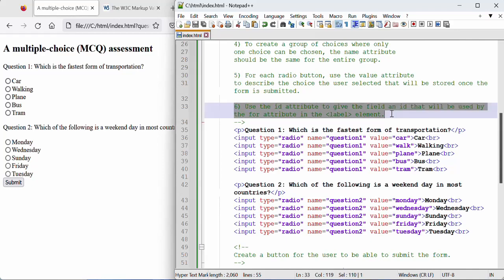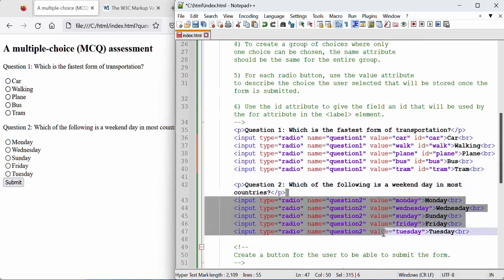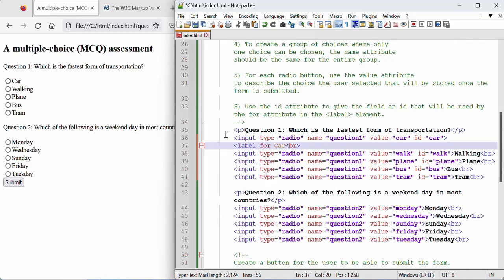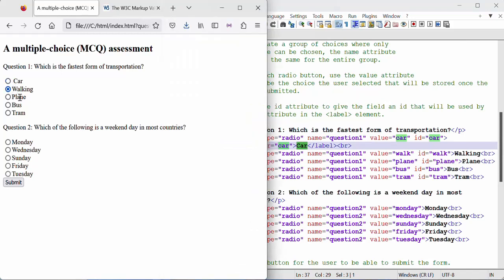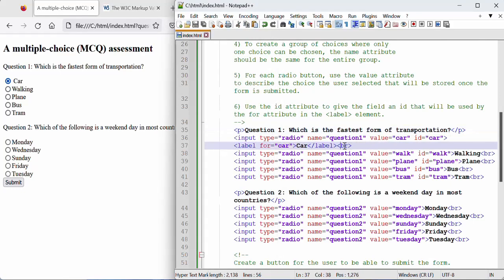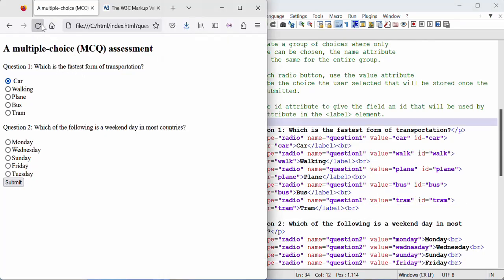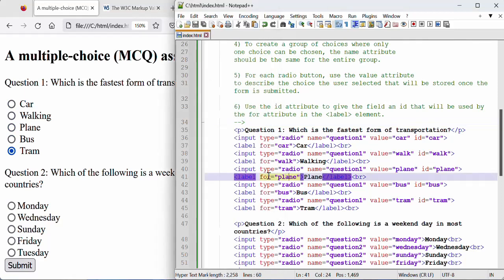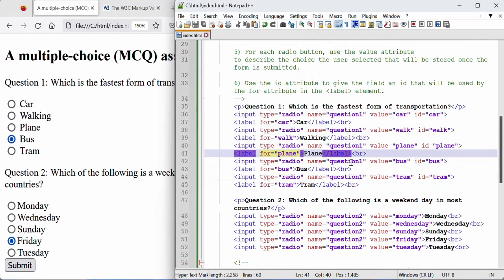HTML and CSS (part 38): Using labels for the radio buttons on a form.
Using labels for the radio button on a form.